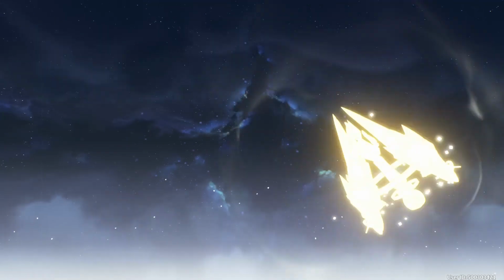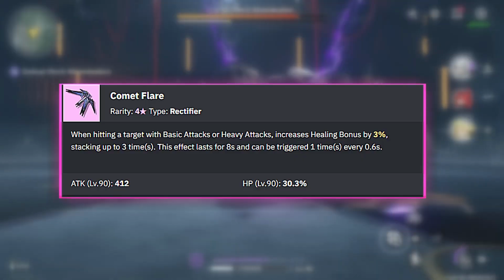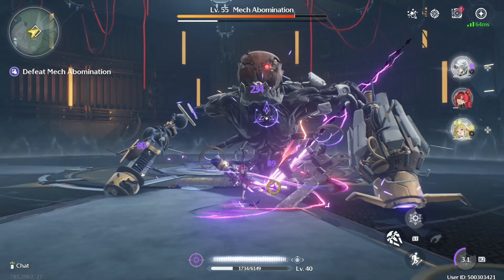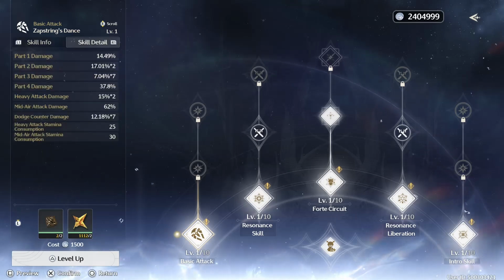EVERYTHING YOU NEED TO KNOW ABOUT YINLIN - Yinlin Guide in Wuthering Waves